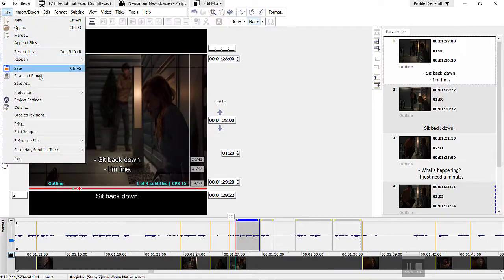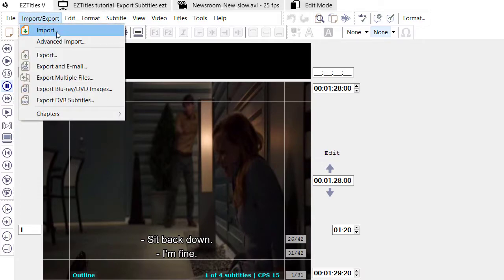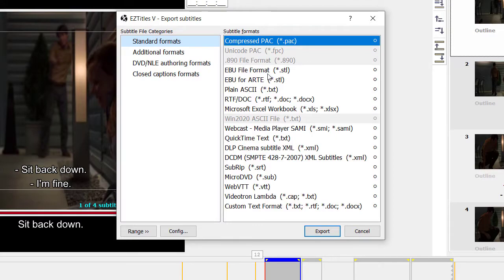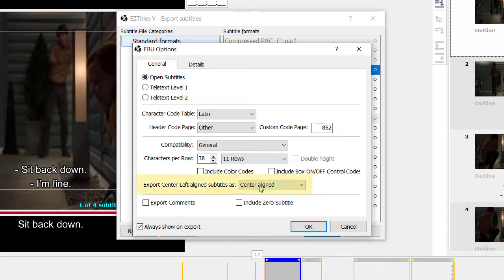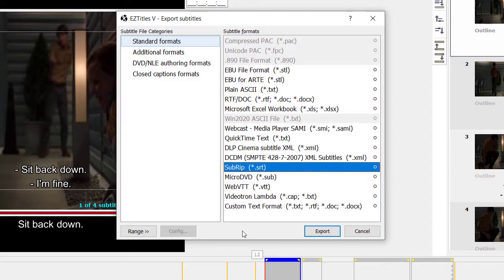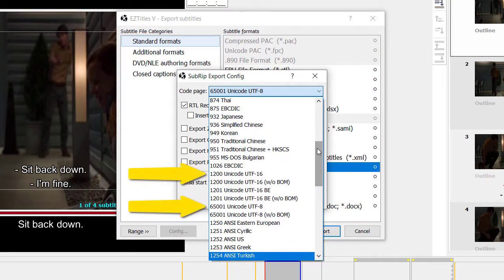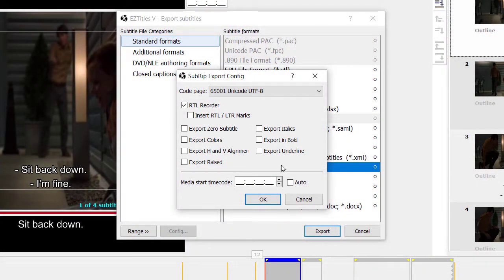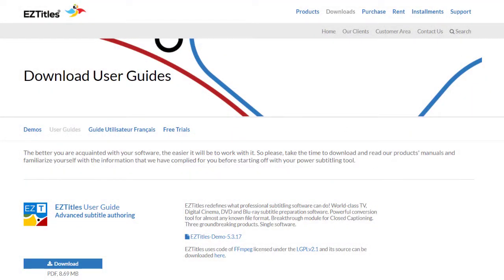How to Export Subtitles with EZTitles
This video tutorial explains how to export subtitles to some of the most common file formats.